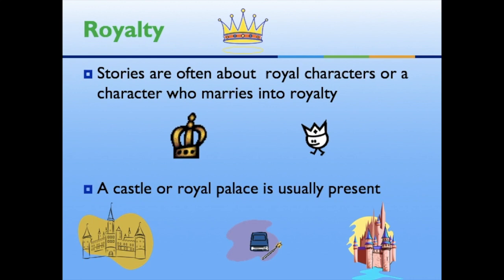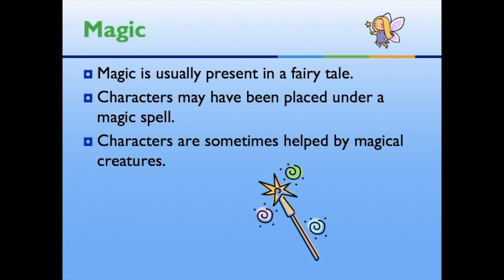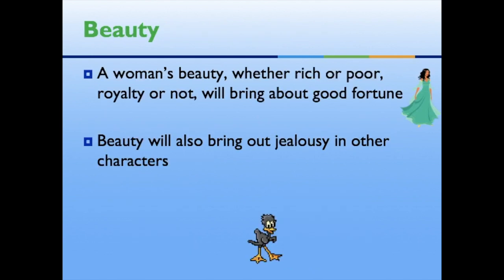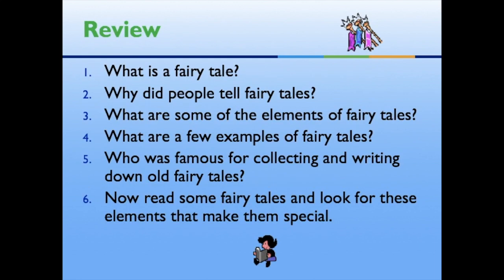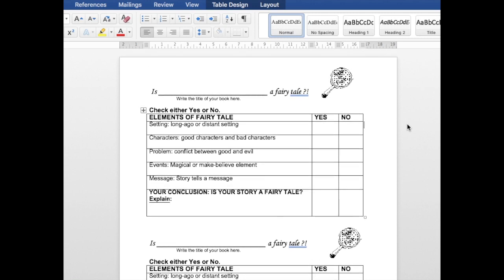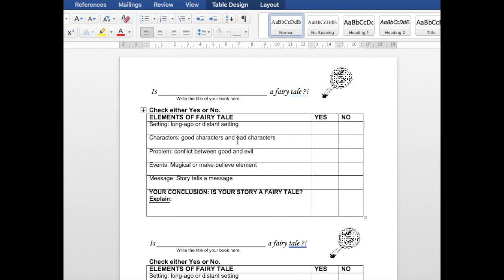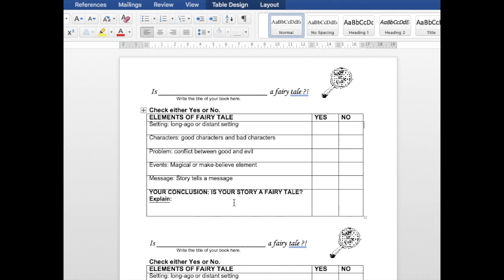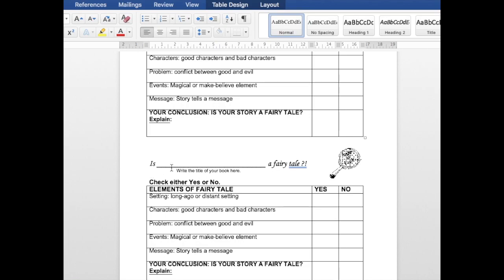Fairy Tales Day 1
Fairy Tale Elements